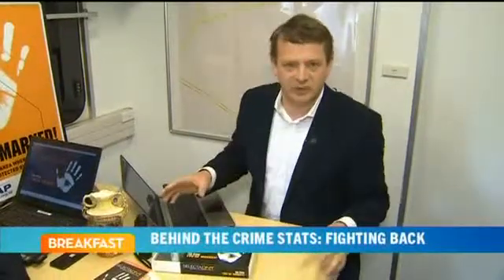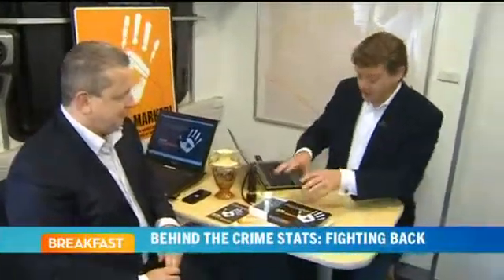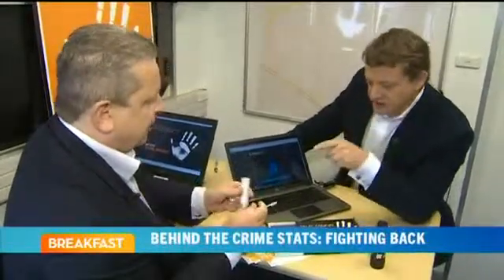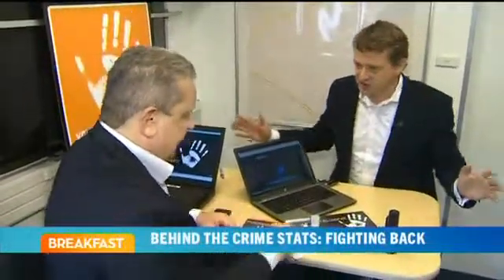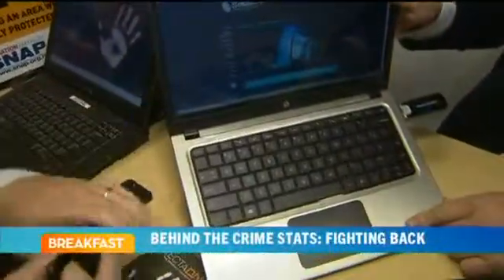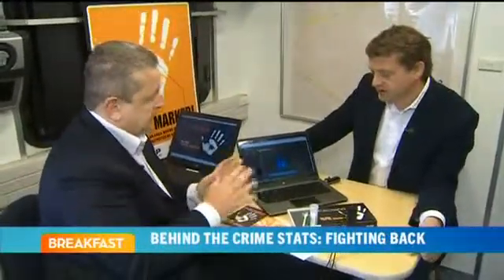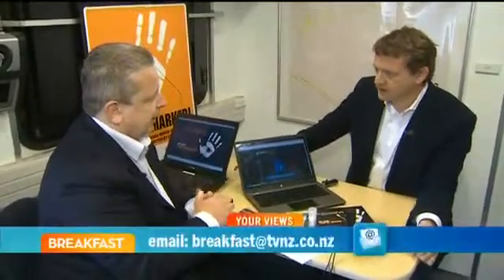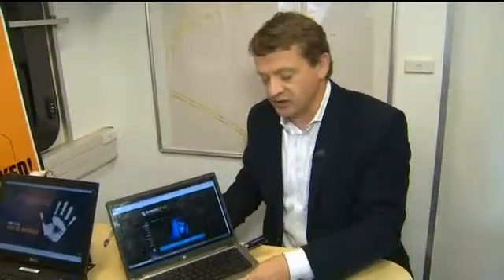2012-10-16 - BREAKFAST - NEW TECHNOLOGY TO IDENTIFY STOLEN GOODS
New technology to identify stolen goods (5.23)
Added: 8.25AM Tuesday October 16, 2012
Source: Breakfast
Breakfast looks at the new technology being put into South Auckland homes that will make stolen goods more...